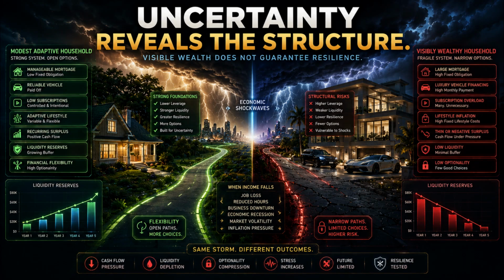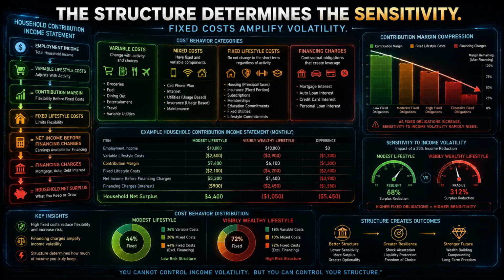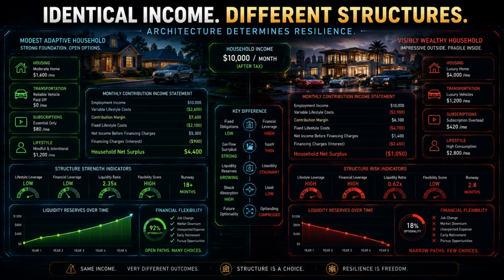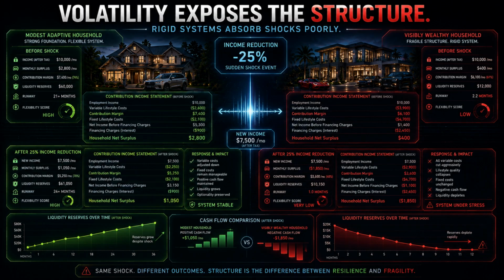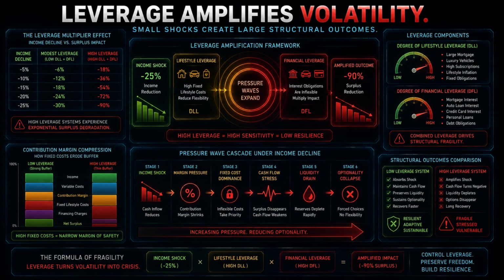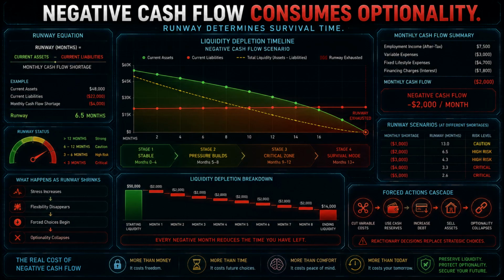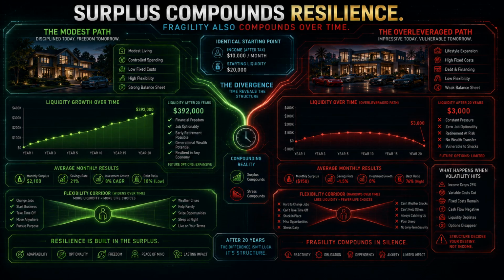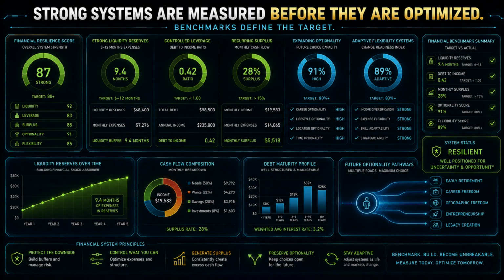Season 3: Ep. 10.5 — Income Volatility Decisions How Lifestyle Leverage Creates Financial Fragility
Most households don’t collapse during stable economic periods.

They collapse when uncertainty arrives.

In this episode, we connect:

contribution margin analysis, lifestyle creep, subscription creep, mortgage obligations, vehicle financing, liquidity analysis, financial leverage, and household optionality into one unified financial operating system.

Using two households with identical incomes, we compare:

a modest adaptive structure, versus a visibly wealthy but internally fragile structure.

Then we introduce a:

25% income shock

and examine how:

fixed costs, financing obligations, and recurring lifestyle expansion dramatically amplify financial stress.

This episode covers:

household contribution income statements,
variable vs fixed lifestyle costs,
Degree of Lifestyle Leverage (DLL),
Degree of Financial Leverage (DFL),
liquidity deterioration,
solvency pressure,
runway analysis,
and why recurring surplus compounds resilience over time.

We also examine:

- why visible wealth is not the same as structural strength,
- how negative cash flow destroys optionality, and
- why adaptive systems outperform rigid systems during economic uncertainty.

Because strong financial systems are not built for stable periods alone.

They are designed to survive volatility.